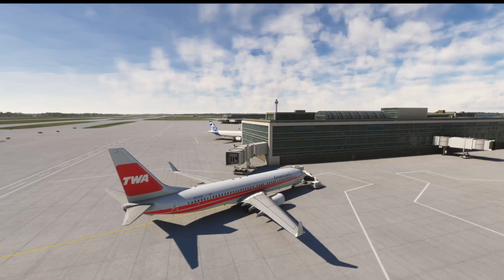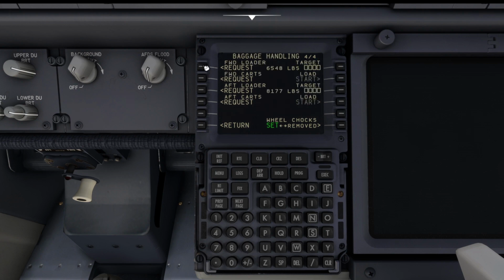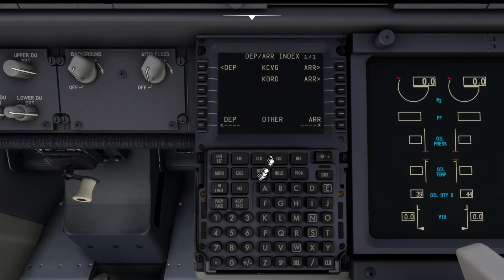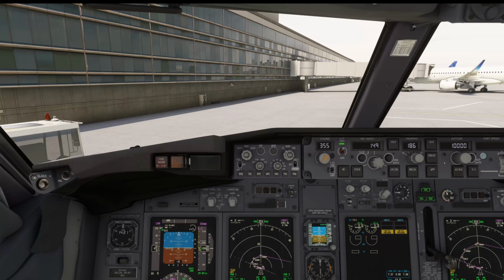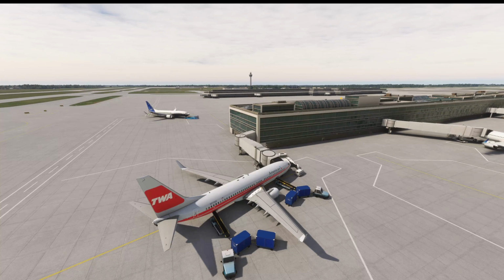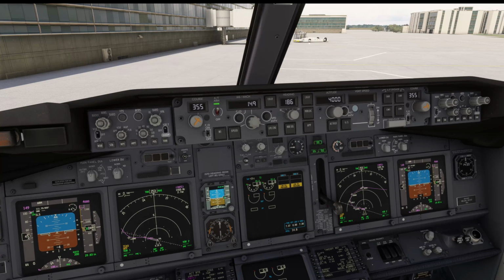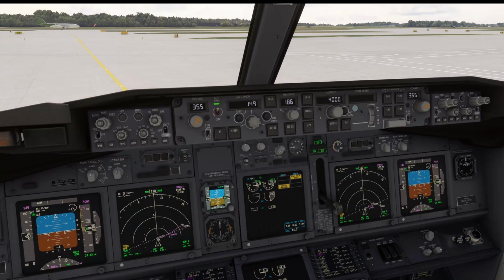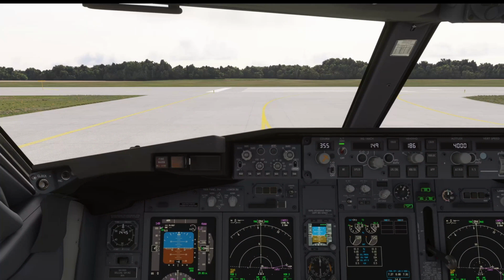KCVG TO KORD PART I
Testing Sayintentions, FS2 Crew Animated SOP1, and ActiveSky FS!!!
This part is initial setup and  ready for takeoff.